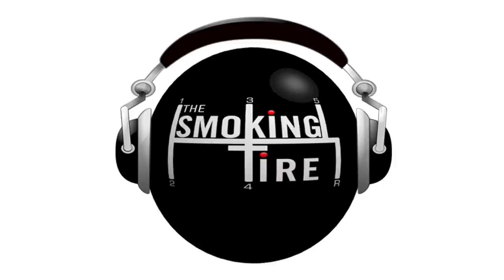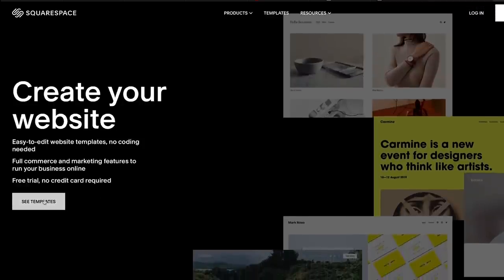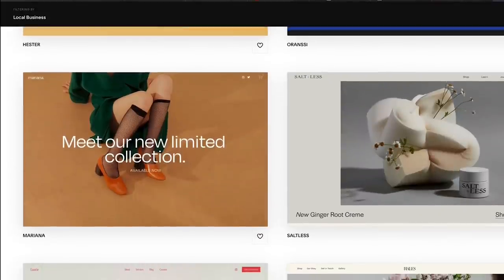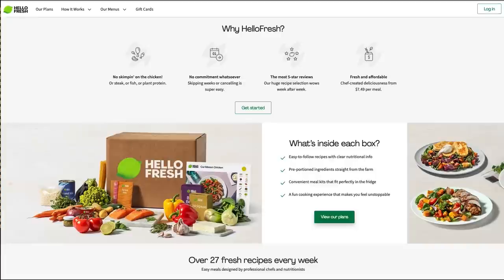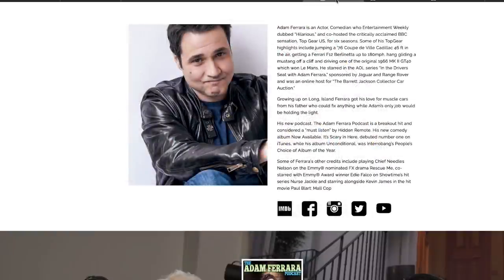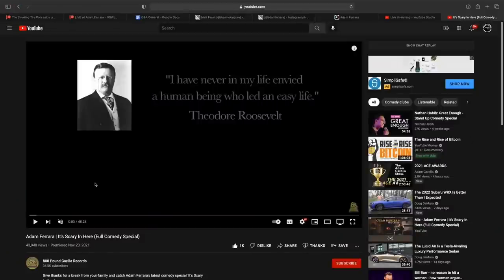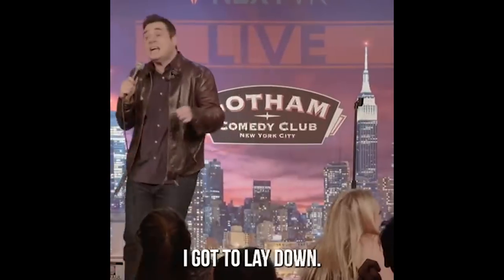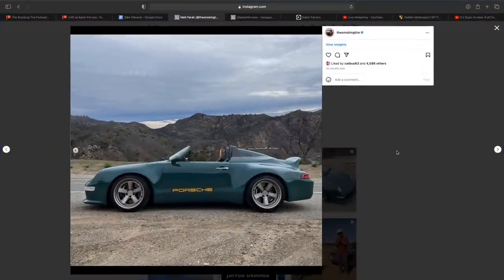Adam Ferrara (Comedian, Top Gear USA, actor) - TST Podcast #690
It's the great Adam Ferrara! Adam is as funny and likable as they come. He is a standup comedian, actor, and former host of Top Gear USA alongside Tanner Foust and Rutledge Wood. We talk about his crazy jump on Top Gear; cars he loves; cars he sold; what he wants to buy; comedy; anxiety; and his new special, "It's Scary in Here", which is free to watch on YouTube.

Find Valvoline now at your local auto parts store.

to get your free home & auto insurance quotes and see how much you could save.

Want your question answered? Want to watch the live stream, get ad-free podcasts, or exclusive podcasts?